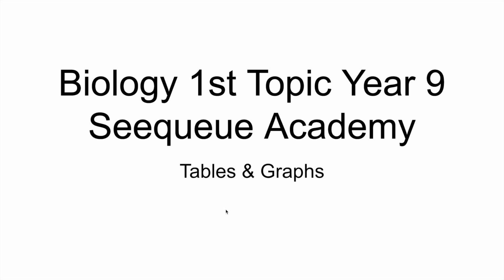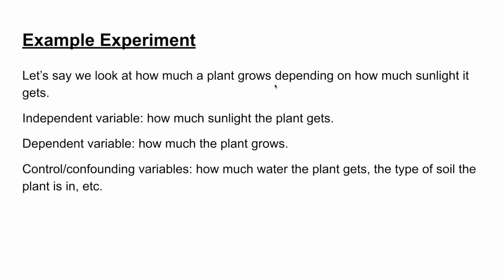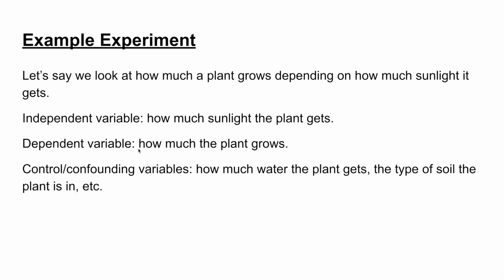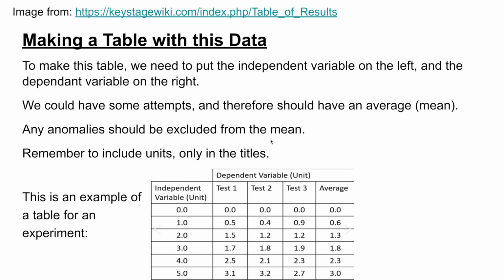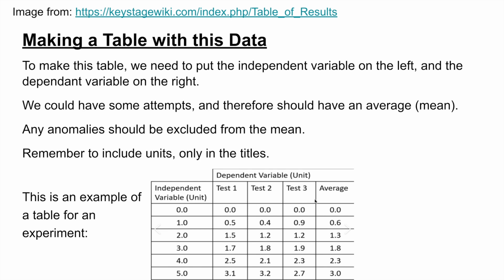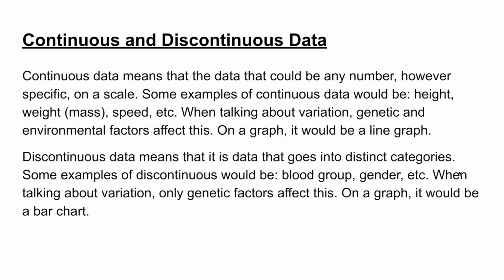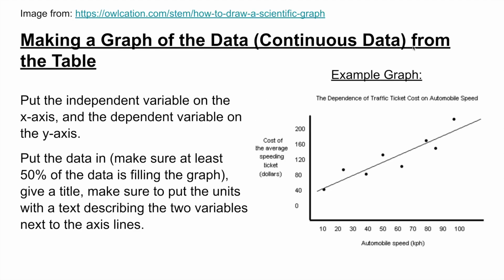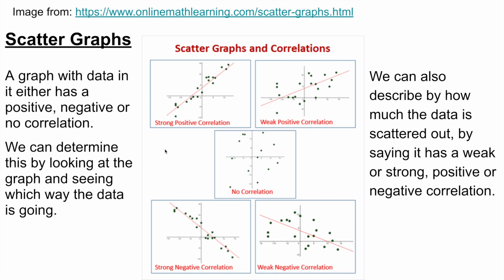Tables & Graphs | 1st Part of 1st Topic in Biology in 3rd Year/Year 9 | SQ Academy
Made by C - bot

Made by Alien Education: @AlienEducation

0:00 Introduction
0:07 Variables
1:21 Making a Table
2:02 Continuous and Discontinuous Data
2:41 Making a Graph with Continuous Data
3:04 Making a Graph with Discontinuous Data
3:15 Scatter Graphs